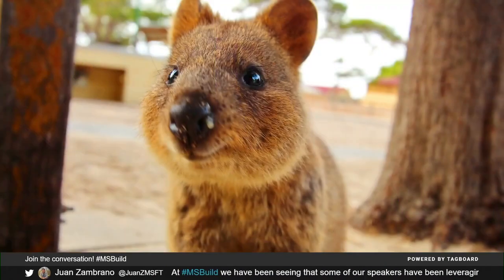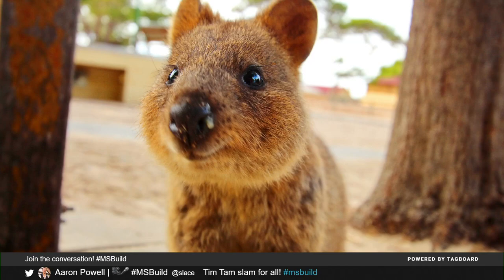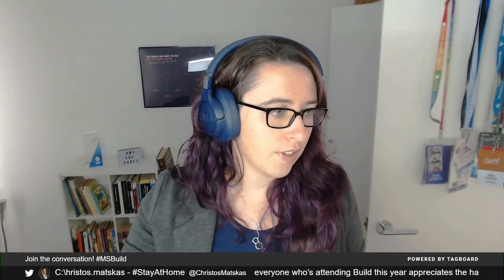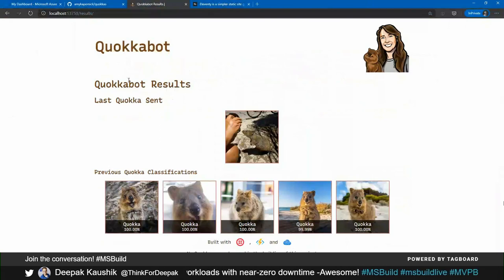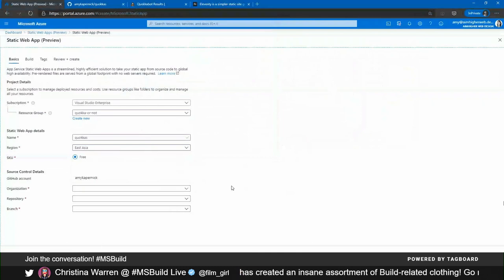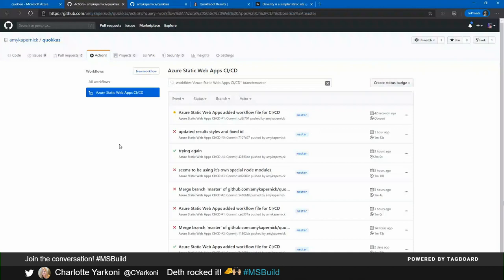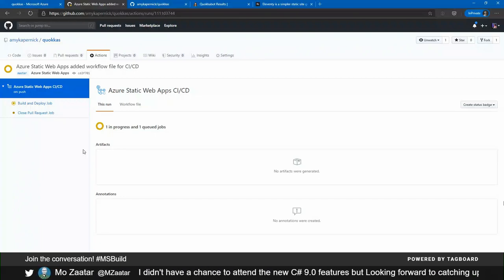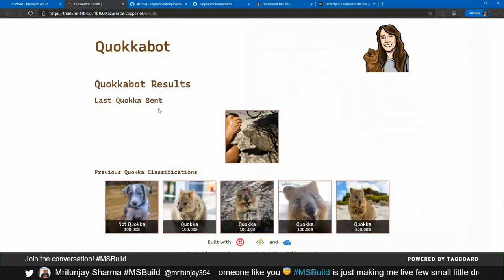Where would you host a quokkabot? | BDL179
You've built yourself a web app and now it's time to deploy it somewhere. But it's only CSS, HTML and maybe some JS, so what's the best place in Azure to host that?

View this session on the MyBuild home page.